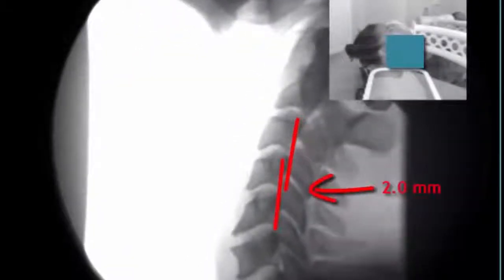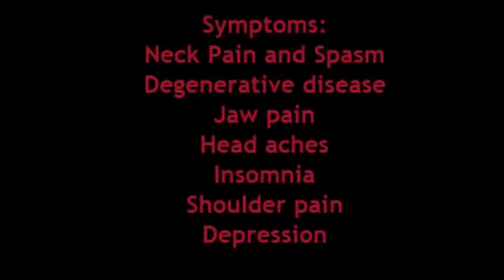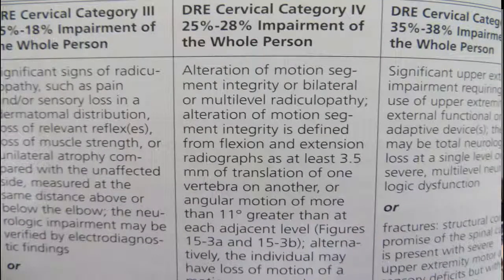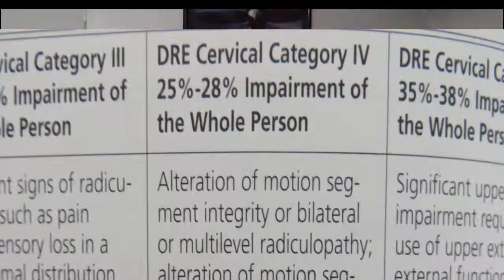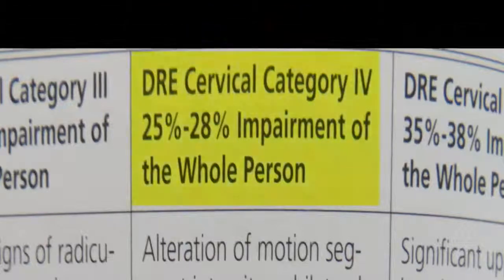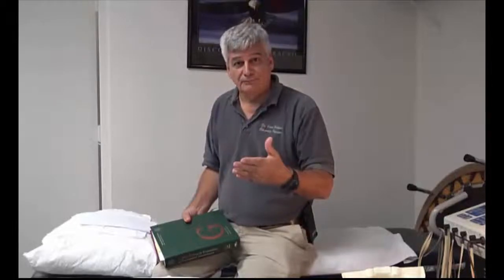Anterior and posterior longitudinal ligament damage (Neck injury from whiplash)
Motion X-ray clearly shows damage to the anterior and posterior ligament by showing the shifting of the vertebrae above move forward  (anterolisthesis) when you look down then shift backward when you look up (retrolisthesis).   Having both is worse than having damage in just one direction.